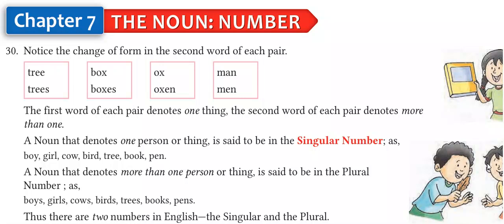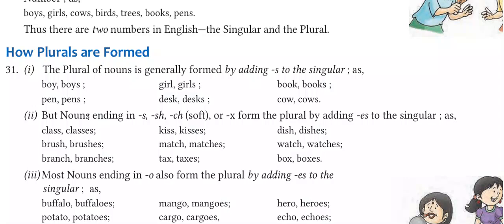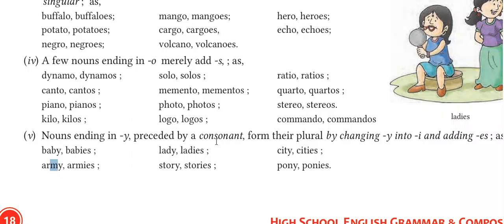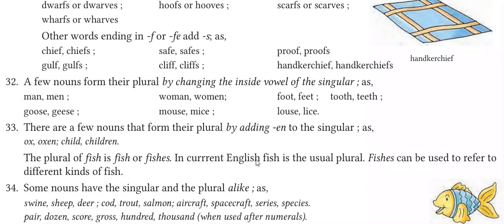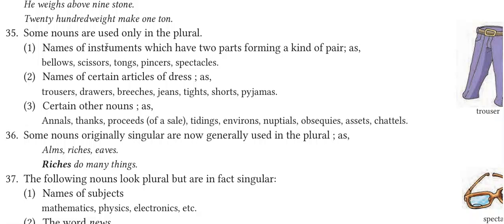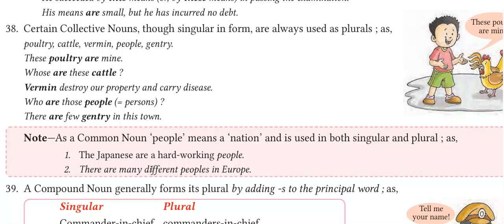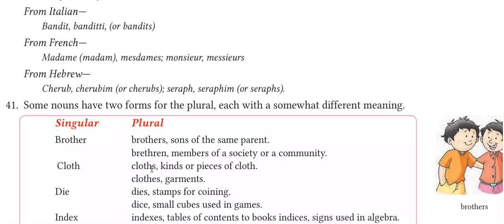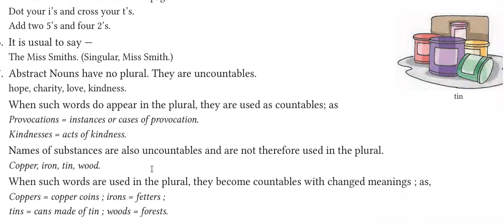Noun: Number | Wren and Martin | Lecture 7